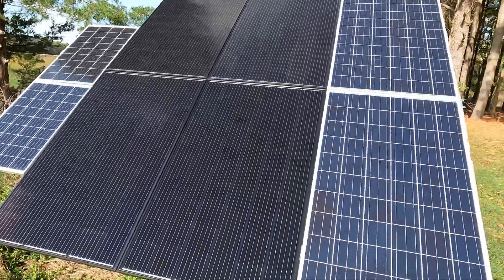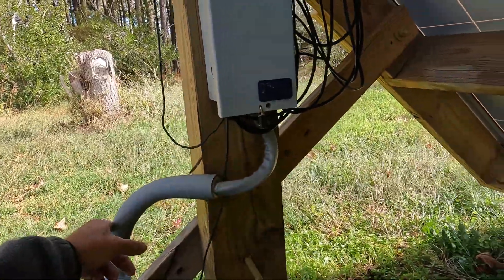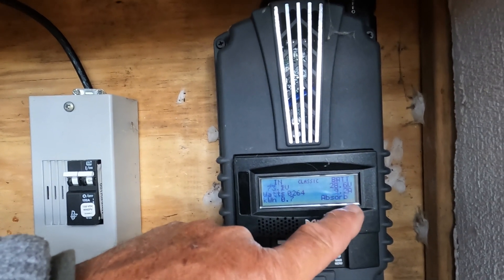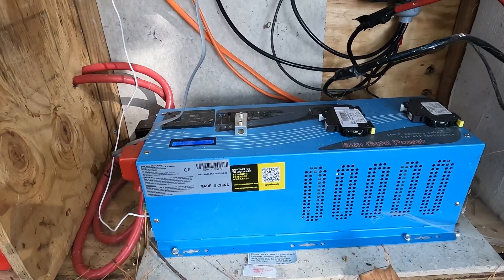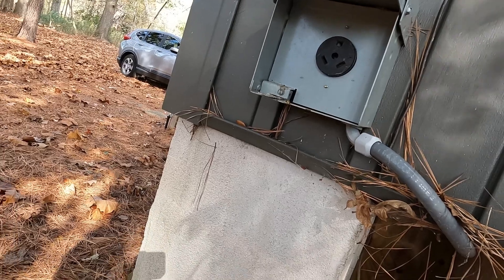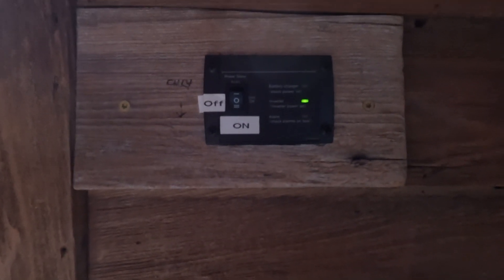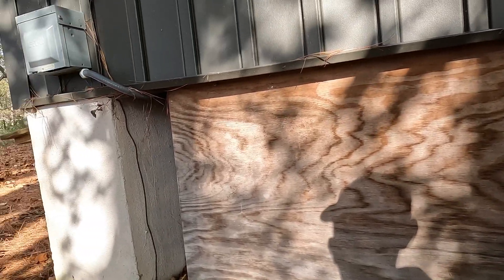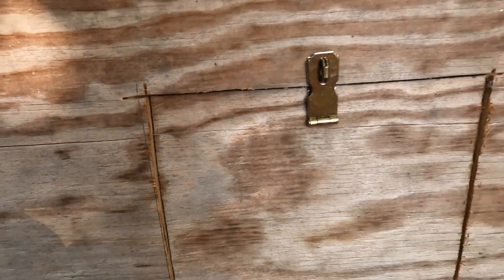Off Grid Cabin Power options.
Overview of our off grid solar set up, with back up generator power.